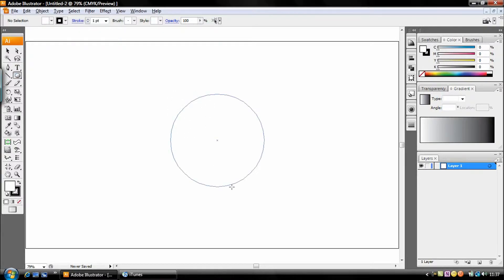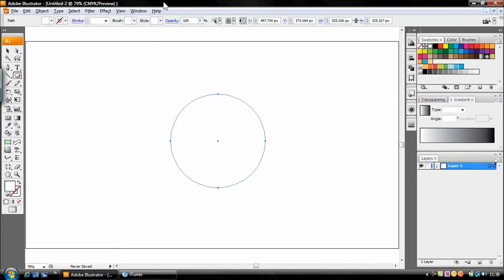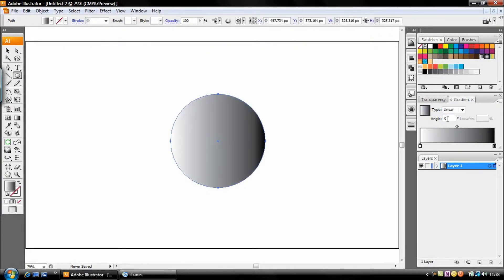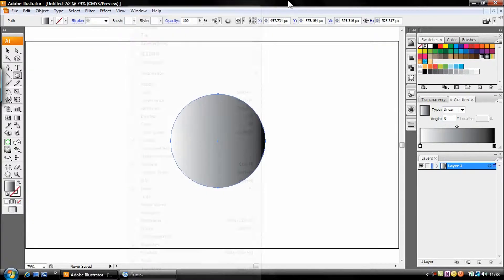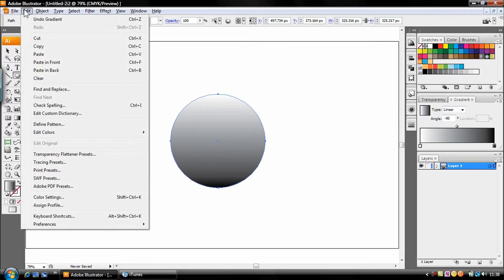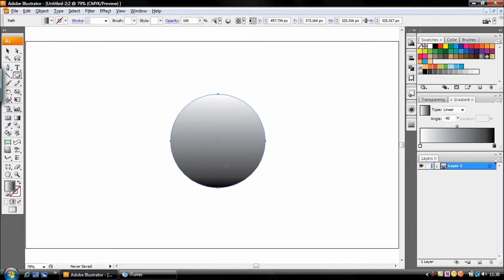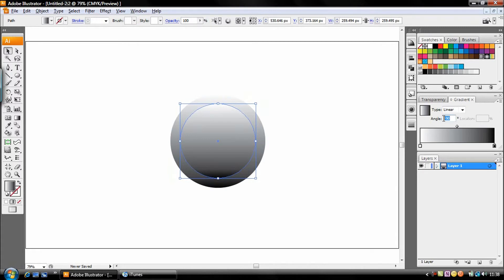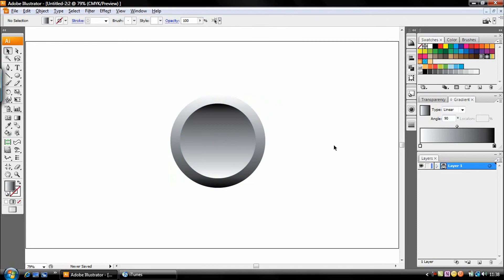Quick Tip #1 - Bevel Effect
I will quickly show you how to make a bevel effect using nothing but gradients inside of Illustrator CS3.